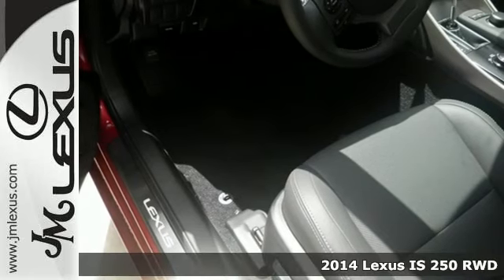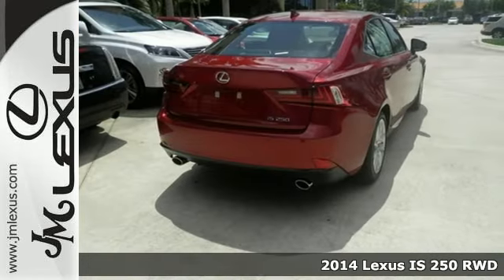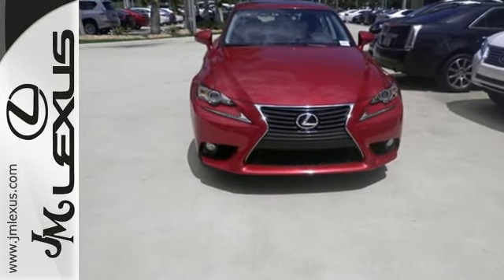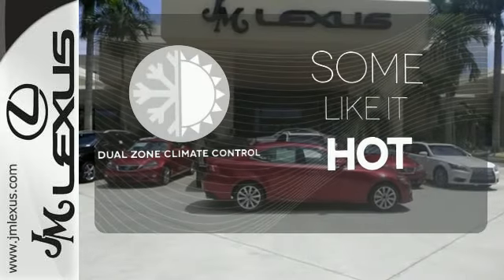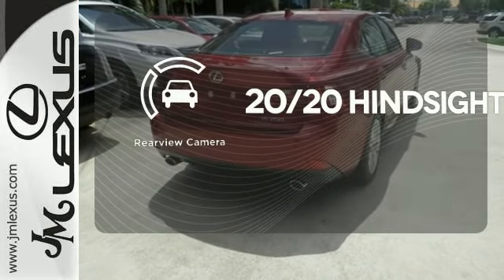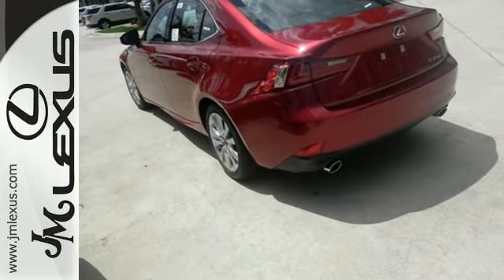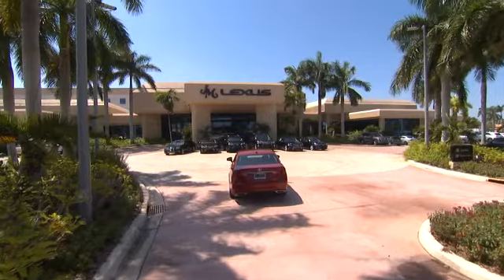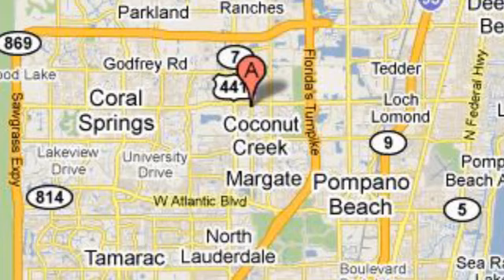New 2014 Lexus IS 250 RWD Margate FL Ft-Lauderdale, FL #46406 - SOLD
Year: 2014
Make: Lexus
Model: IS 250 RWD
Trim: 4DR AUTO TRANS
Engine: 2.5L V6
Transmission: Automatic 6-Speed
Color: Matador Red Mica
Interior: Black NuLuxe with Matte Black Trim
Stock #: 46406
VIN: JTHBF1D23E5042194
You are currently viewing a new 2014 Lexus IS 250 RWD with JM Lexus the #1 Volume Lexus Dealer since 1992! Thank you for your interest. We look forward to working with you. Stock #: 46406 Exterior: Matador Red Mica Interior: Black NuLuxe with Matte Black Trim Trim: 4DR AUTO TRANS JM Lexus 5350 West Sample Rd Margate FL 33073

Address:
5350 W Sample Rd